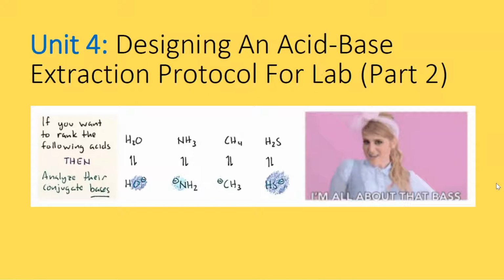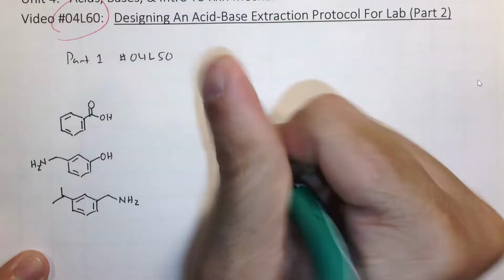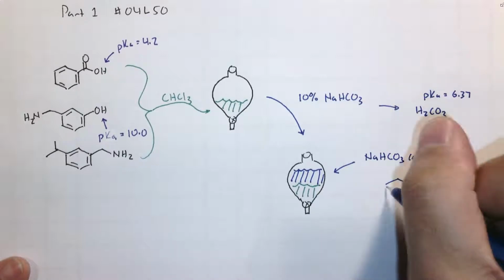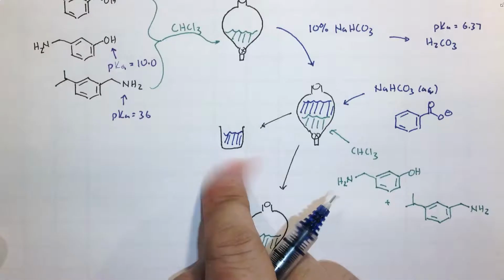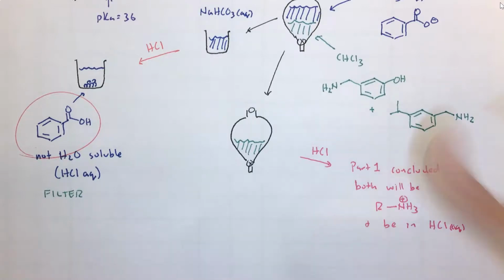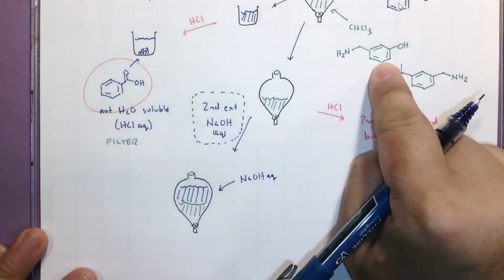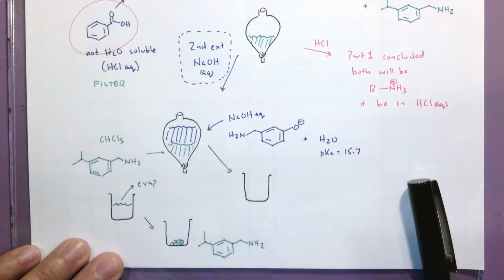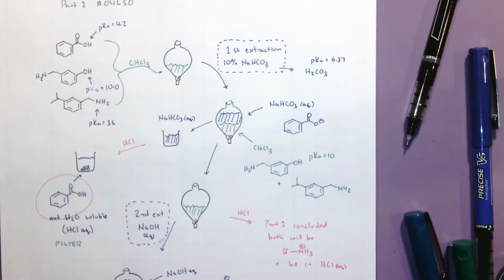Designing An ACID-BASE EXTRACTION Protocol For Lab (Part 2)